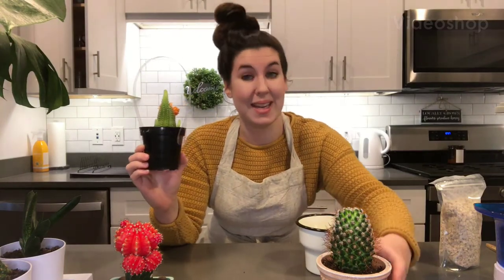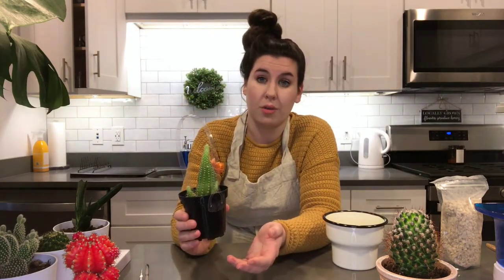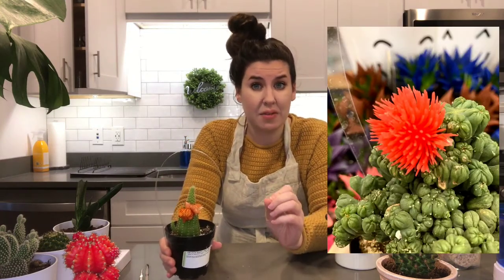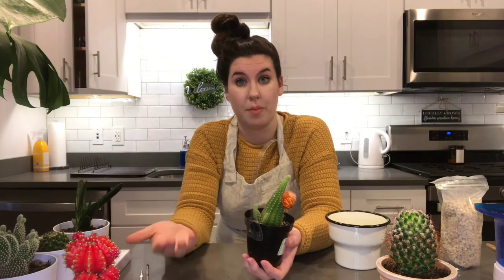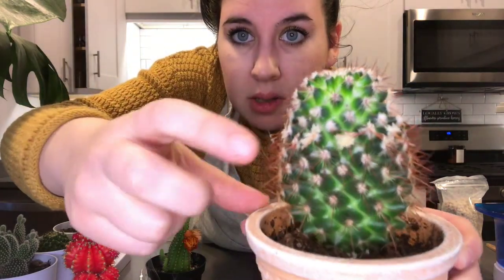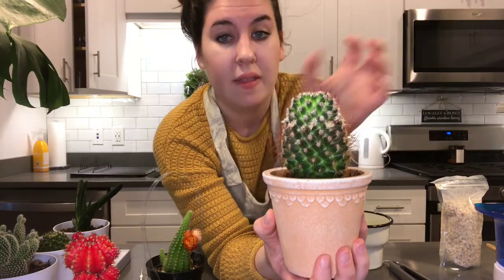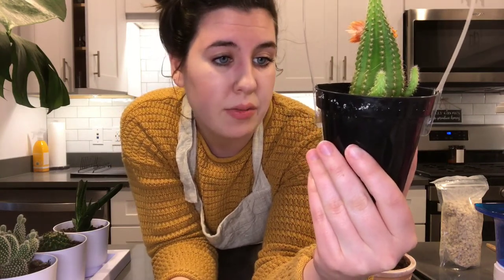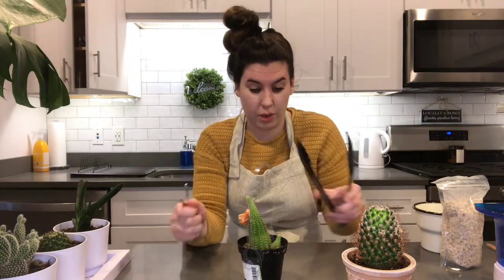Cactus Hacks - Tips and Tricks For Cacti Care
Here are so simple yet unique cacti care tips and tricks to try. I also show how to remove fake flowers from cacti so little to no damage is caused.